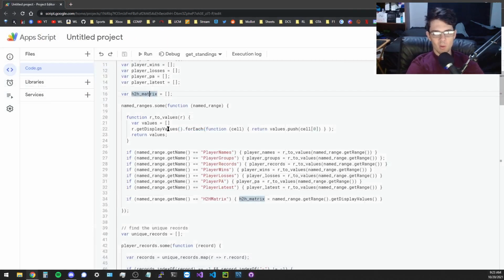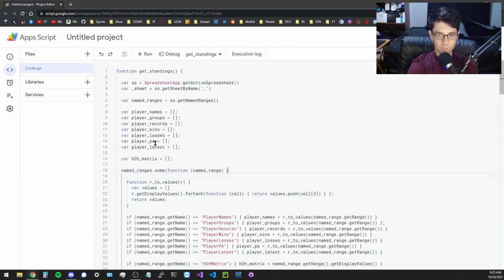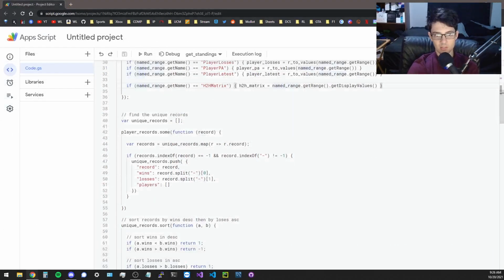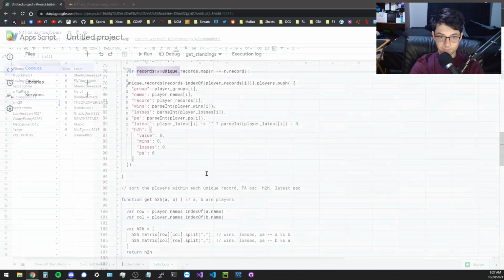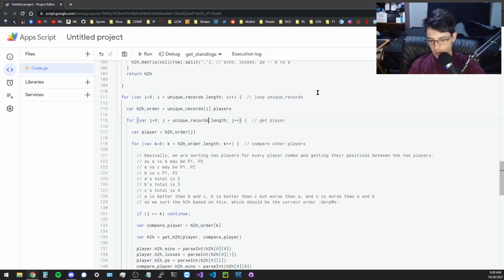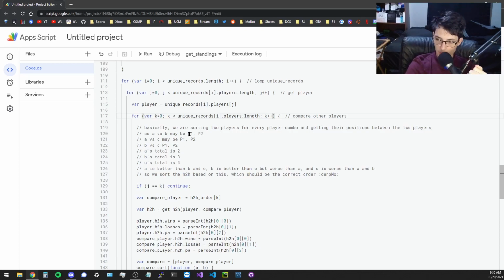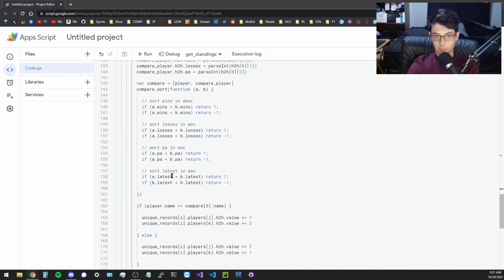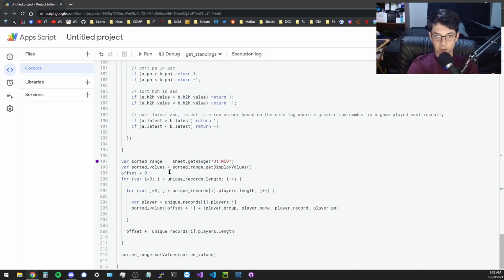HANDLING H2H TIE BREAKERS IS A DOOZY IN GOOGLE SHEETS!